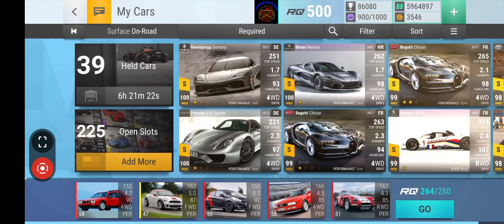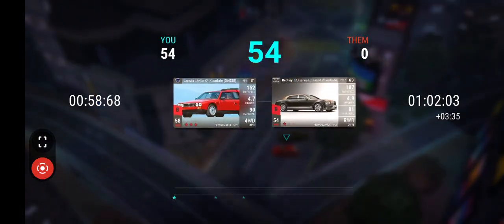TOPDRIVES - Flying Colours/Two Tone Races 1-10